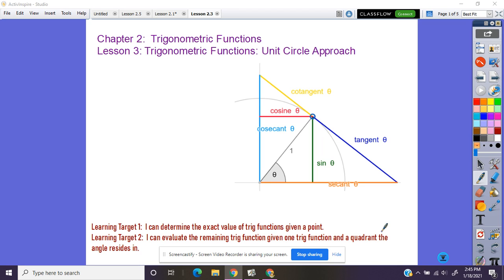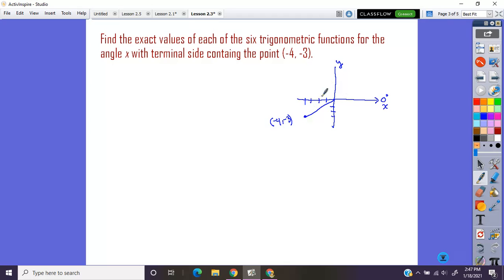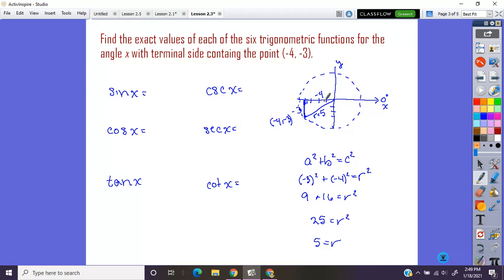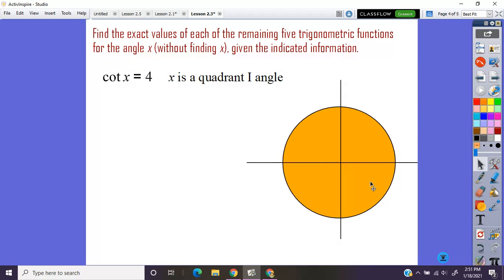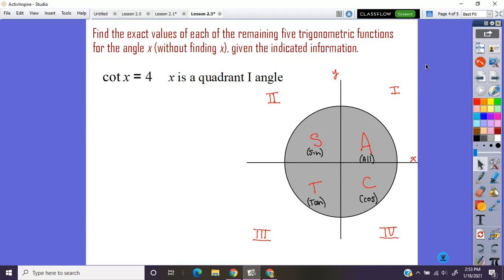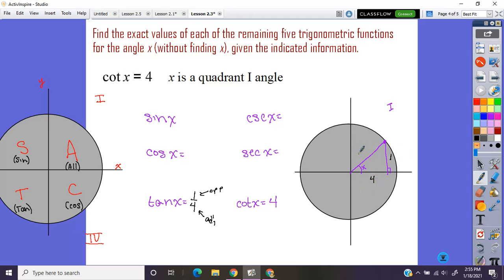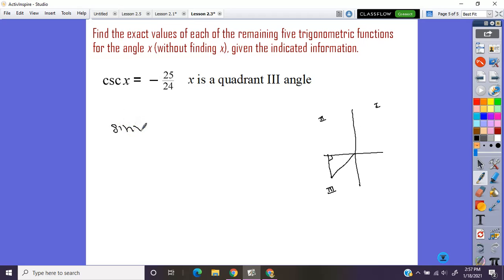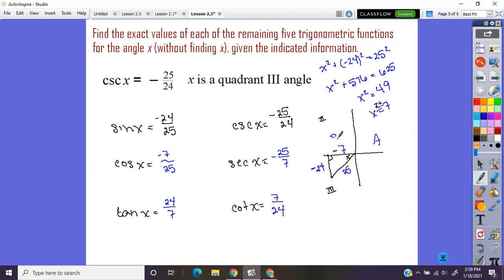Unit Circle Approach to Trig Functions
Using the Pythagorean theorem and trig ratios to find exact values of trig functions.